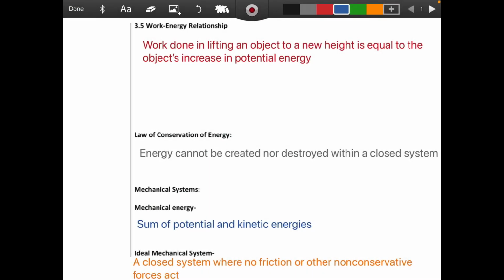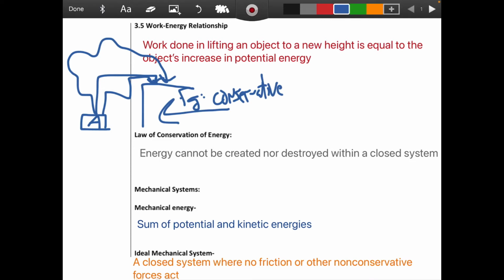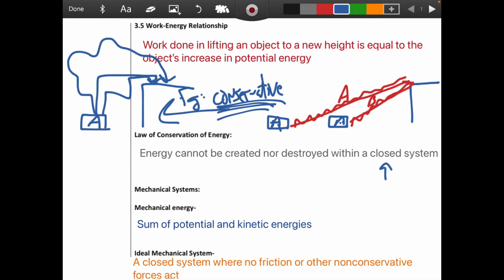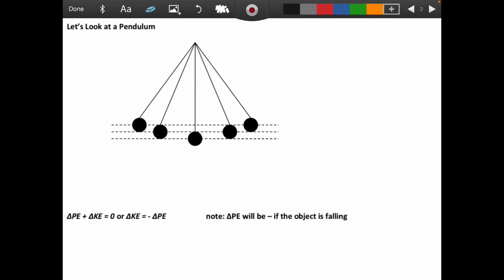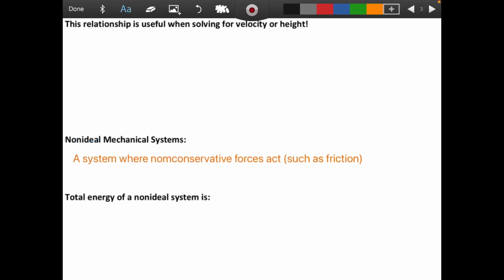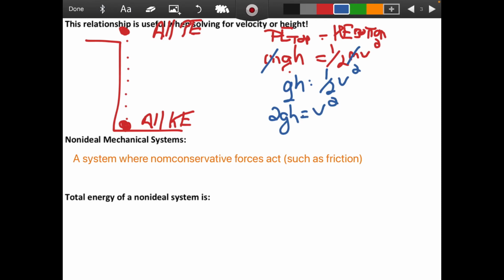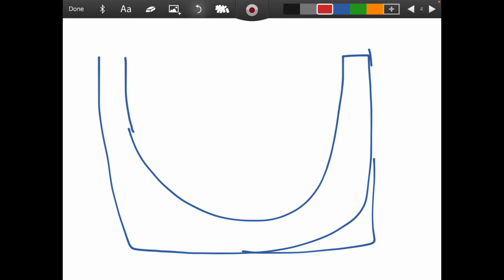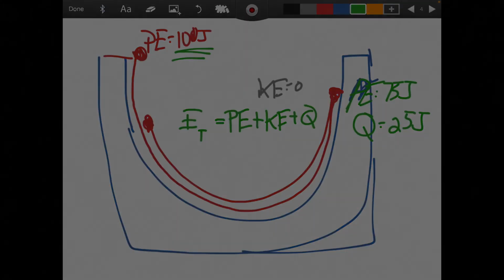Flipped Classroom Video #4